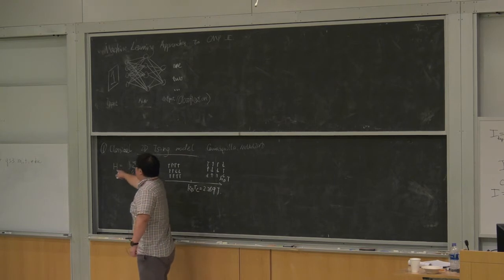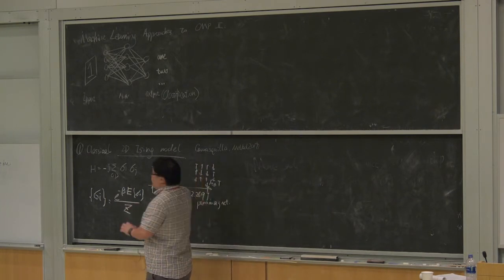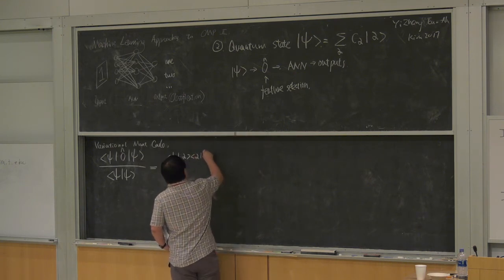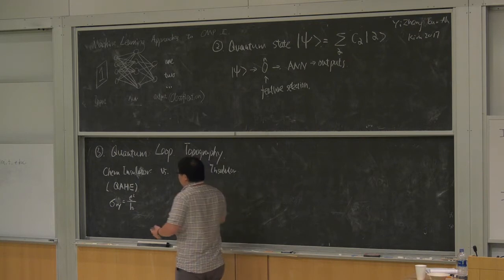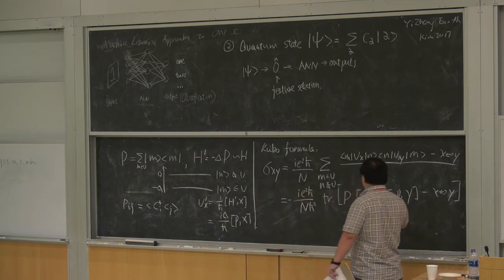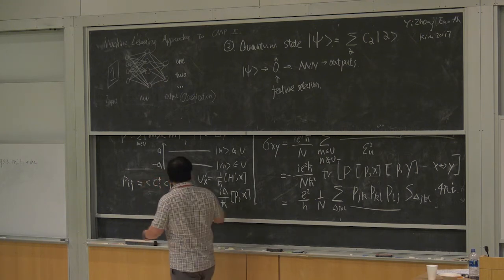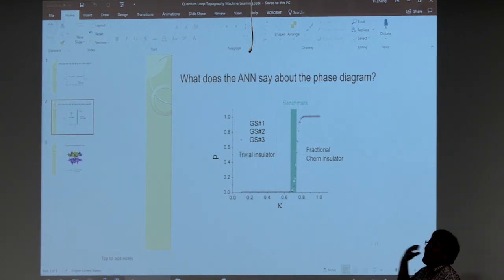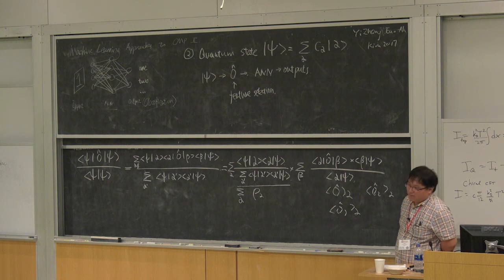2018-06-14 Machine learning approaches for condensed matter systems - Yi Zhang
2018 Emergent Phenomena in Quantum Materials Summer School - Yi "Frank" Zhang